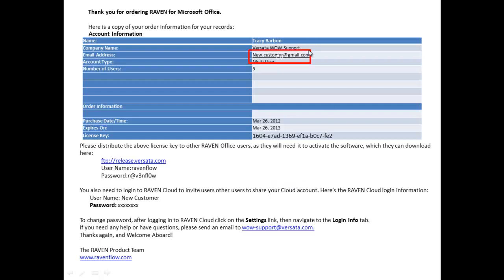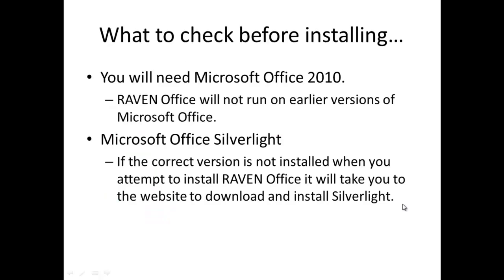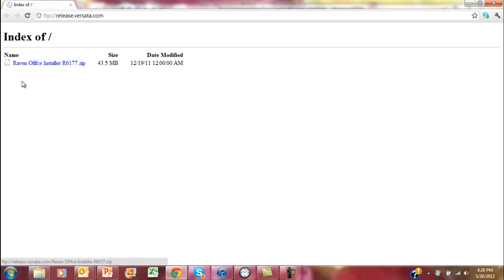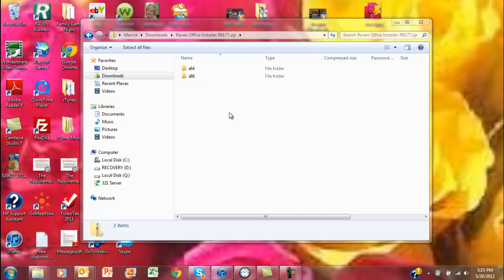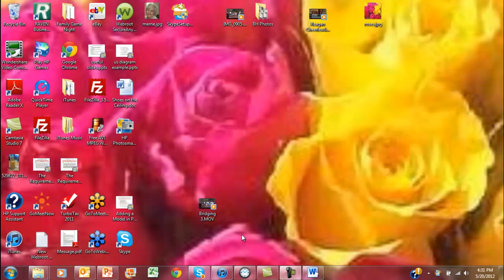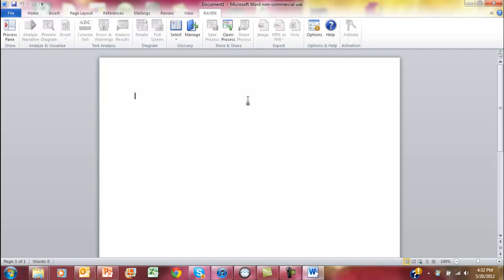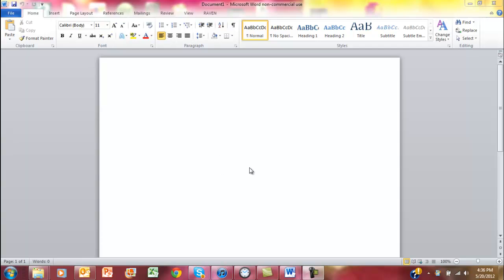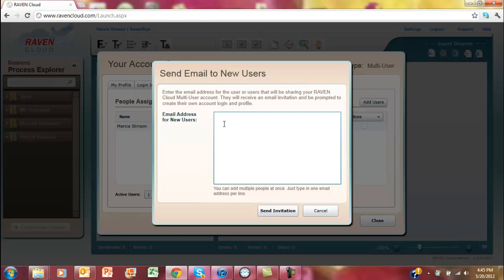RAVEN Install Demo